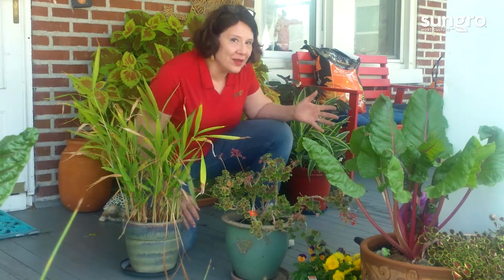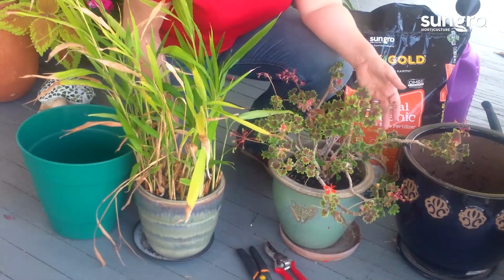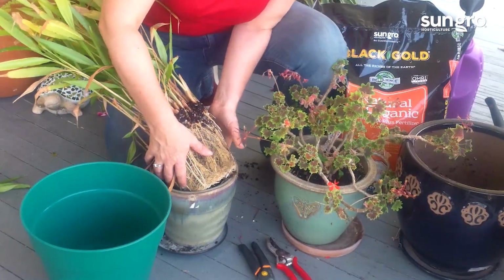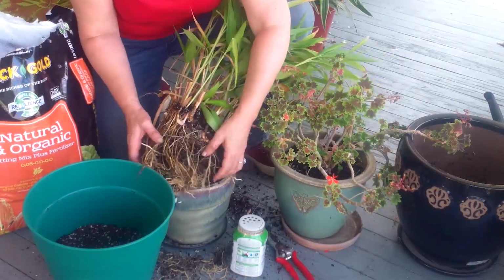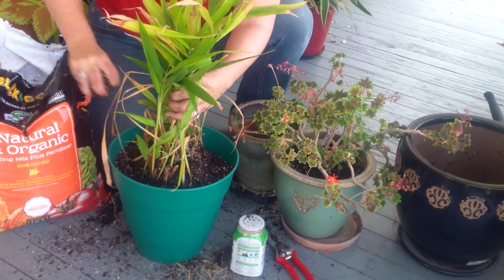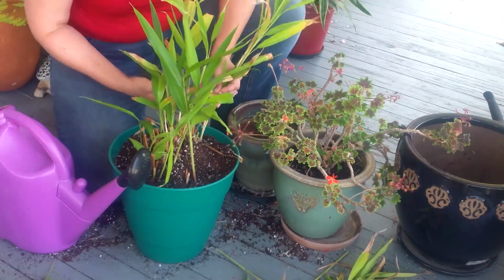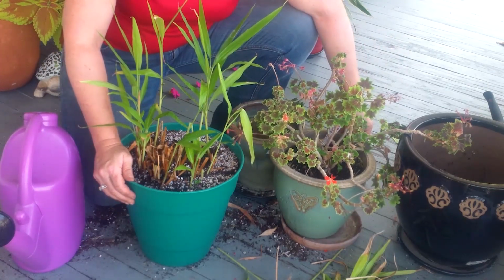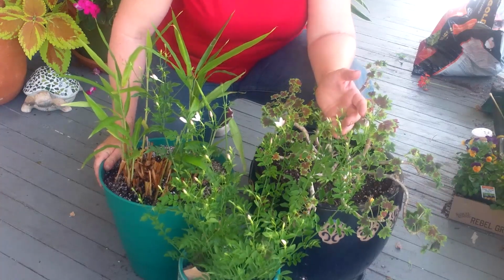How to Transplant Root- or Pot-Bound Plants with Black Gold®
When plants become root bound, you have to open up their roots before repotting them and then feed and prune them so they will thrive again. Here's how!
Have a question? Ask a Garden Expert!